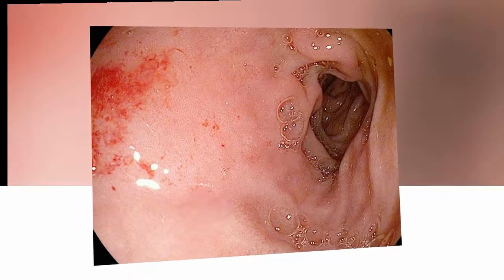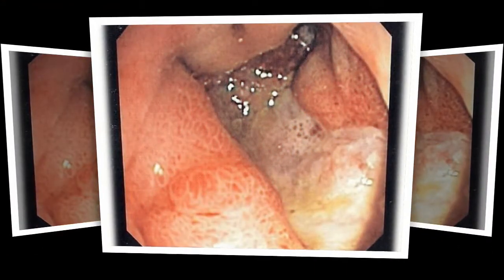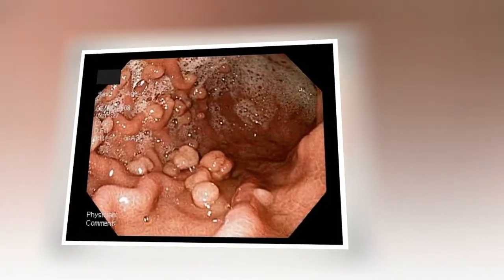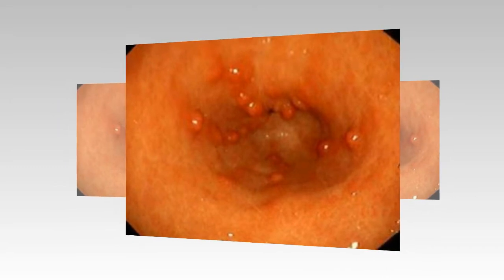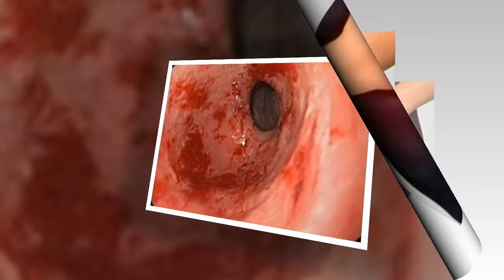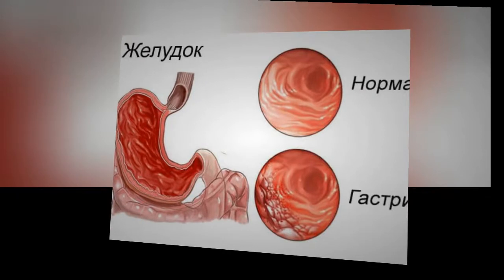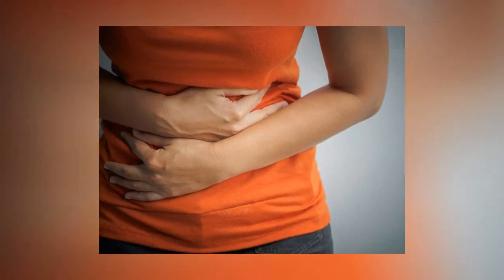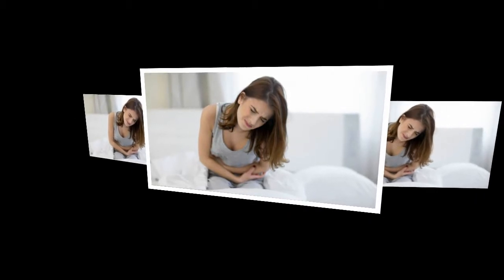★ What Is Gastritis? What Are the Symptoms. How Is Gastritis Diagnosed? What Causes ?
Gastritis is an inflammation, irritation, or erosion of the lining of the stomach. It can occur suddenly (acute) or gradually (chronic).

What Causes Gastritis?
Gastritis can be caused by irritation due to excessive alcohol use, chronic vomiting, stress, or the use of certain medications such as aspirin or other anti-inflammatory drugs. It may also be caused by any of the following:

Helicobacter pylori (H. pylori): A bacteria that lives in the mucous lining of the stomach; without treatment, the infection can lead to ulcers, and in some people, stomach cancer.
Bile reflux: A backflow of bile into the stomach from the bile tract (that connects to the liver and

All pictures and text are taken from open sources of the Internet.
We respect the copyrights of others. If you believe that any information in this video violates the copyrights of others (or you are the copyright owner), please contact us by email and We will remove the facts that violate the property right or delete the video.